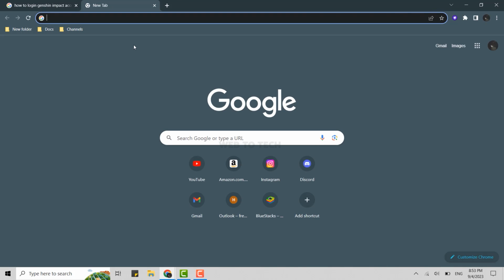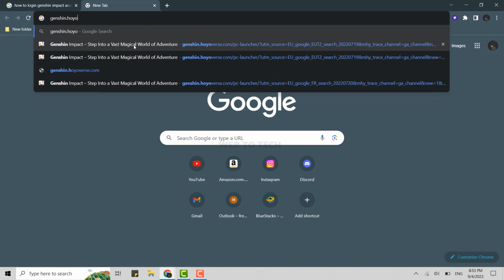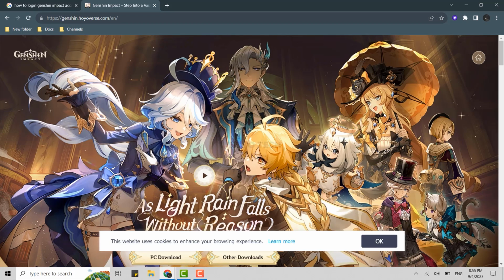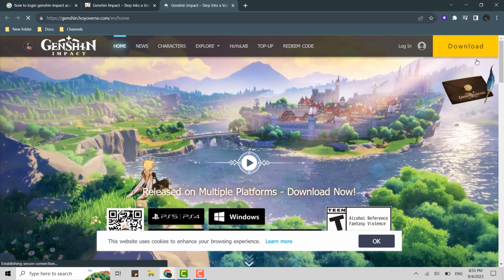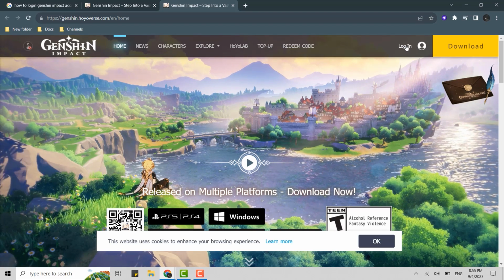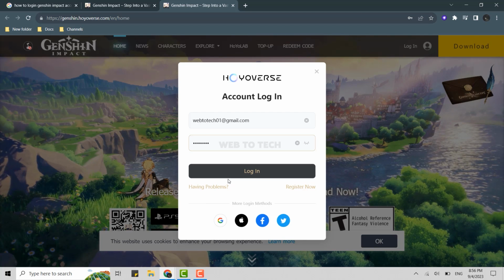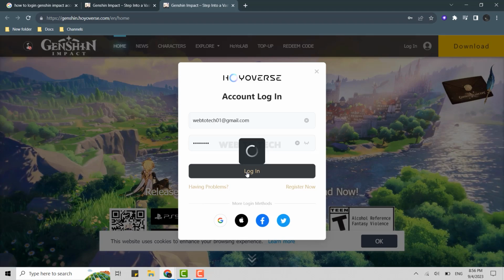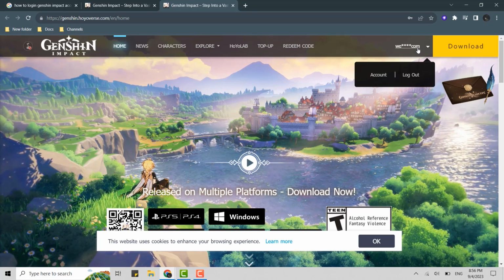How To Login Genshin Impact 2023 | Genshin Impact Account Login Help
Need help on login Genshin Impact account? Well in this tutorial video we are going to guide you step by step process on how you can get logged into Genshin Impact on PC or Laptop. Watch the video till end to learn the process.